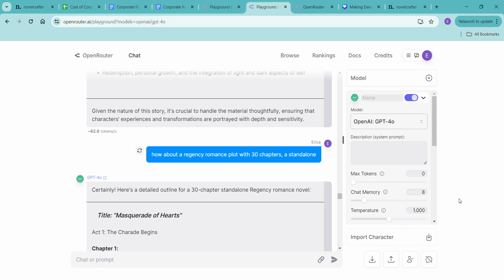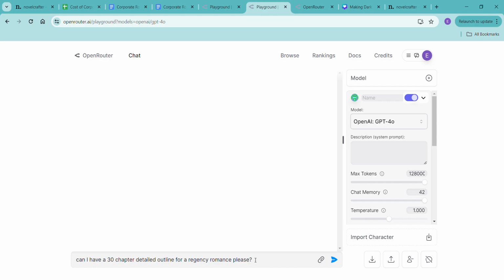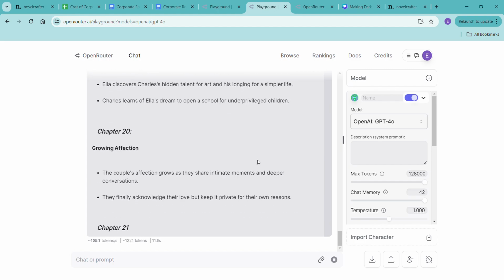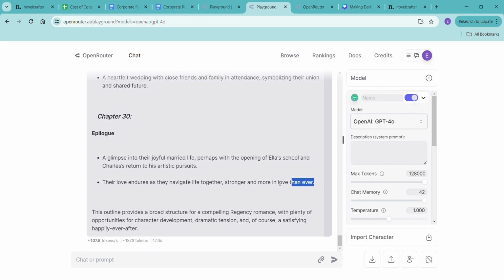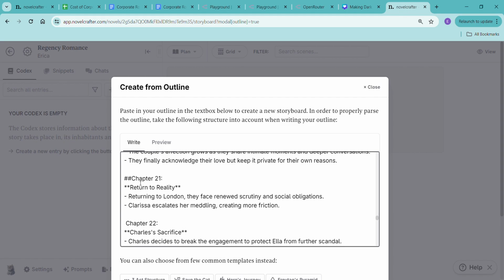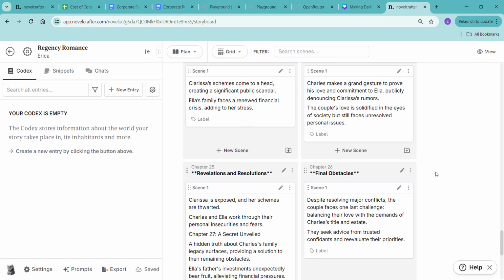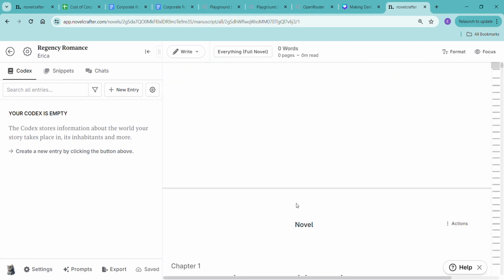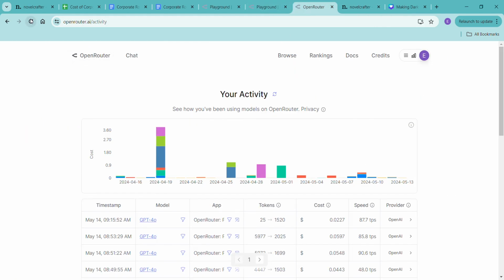Outlining and Starting the Regency Romance with GPT 4 o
Now, fair warning, I don't read or write regency so if anything is way off please point it out.

Here's some of the prose from the first chapter:

Lady Eleanor Worthington stifled a yawn behind her lace fan as she surveyed the grand ballroom of the Duke of Ardington’s London mansion. A swirl of silk gowns and tailored coats moved gracefully to the strains of the orchestra's waltz, keeping perfect step with the dictates of propriety and expectation. Ella, as she preferred to be called, felt a suffocating weight pressing upon her, a poignant reminder of her distaste for such ostentatious displays.

She had been introduced to society two seasons ago, and like any dutiful young lady, she had attended countless balls, afternoon teas, and garden parties. But no matter how hard she tried, she couldn’t shake the feeling that she did not belong in this glittering world. Her thoughts were filled not with the latest fashions or marriage prospects, but with dreams of travel, adventure, and the books she would devour if only she had the time.

Her mother, Lady Worthington, eyed her from across the room, a look of gentle reproof in her eyes. Ella knew what that look meant: stand up straight, smile more, be charming. With a sigh, Ella straightened her posture and forced a polite smile as she mingled with the guests. A young viscount, whose name she had already forgotten, approached her and began a tedious conversation about horse breeds. She responded with the appropriate level of enthusiasm, all the while her mind wandered to the novel she had left unfinished in her chambers.

Just as the viscount was becoming more animated, a familiar voice interrupted them.

“Lady Eleanor, may I have this dance?” The voice belonged to Sir Reginald Thorncroft, a suitor whose persistence was becoming as wearying as his lack of personality. Before Ella could protest, Sir Reginald swept her into the current dance, an overwhelming series of twirls and steps that did nothing to lift her spirits.

As the dance concluded, Ella excused herself politely and made her way towards the garden. She needed a moment of respite from the endless social obligations. The moonlit garden offered a sanctuary, the cool night air a balm to her restless soul. She wandered through the hedges and flowerbeds, her mind drifting to thoughts of far-off places and grand adventures.

Little did Ella know that the night held an unexpected encounter. Lord Charles Blackwood, the Duke of Ravenswood, stood at the edge of the garden, half-hidden by the shadows. Tall and imposing, with a brooding air about him, Charles had escaped the ballroom for reasons of his own. He loathed these events, finding them a tiresome obligation rather than a pleasure. Every dance, every polite conversation was a reminder of the societal constraints he could never escape, particularly the impending arranged engagement to Lady Clarissa that he dreaded.

As Ella approached, Charles watched with mild curiosity. Unlike the other ladies of the ton, who constantly vied for his attention, this young woman seemed intent on eluding notice. She moved with a grace that was unstudied, her gown shimmering in the moonlight. A surprisingly strong urge to speak to her—to break through the walls of etiquette and propriety—gripped him.

When their paths inevitably crossed, Ella was startled. She had not expected to find anyone in the garden, let alone the infamous Duke of Ravenswood. She contemplated a quick retreat, but Charles's intense gaze held her in place.

“Forgive me,” Ella said quickly, curtseying. “I did not realize anyone else sought refuge out here.”

“I suppose we both have a penchant for escaping the confines of the ballroom,” Charles replied, a ghost of a smile playing on his lips.

Ella raised an eyebrow, intrigued despite herself. The duke was known for his aloof demeanor; it seemed improbable that he would share her disdain for these social events. “Indeed, it can be quite stifling," she agreed, not entirely able to mask the amusement in her voice.

Charles’s eyes flickered with interest. “Most young ladies would not admit to such a sentiment. Are you not concerned about securing a suitable match?”

Ella laughed softly, the sound like a whisper in the night. “Oh, I am well aware of my duty. But that does not mean I cannot dream of something more, something beyond the dance cards and insipid conversations.”

Before Charles could respond, the garden’s tranquility was shattered by the sound of approaching footsteps. Lady Clarissa, in an immaculate gown of lavender silk, appeared, her face a mask of practiced serenity. Her eyes, however, held an unmistakable iciness as they landed on Ella.

“Lord Ravenswood, there you are. I wondered where you had disappeared to,” Clarissa said smoothly, her voice carrying an undercurrent of possessiveness.

Ella felt a stab of irritation but maintained her composure. She gave a polite nod to Clarissa. “Lady Clarissa.”